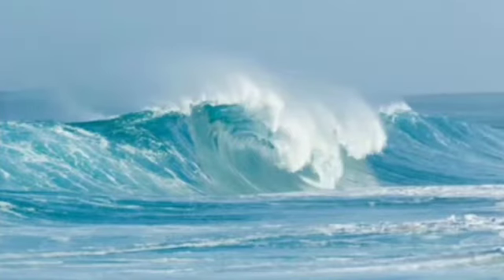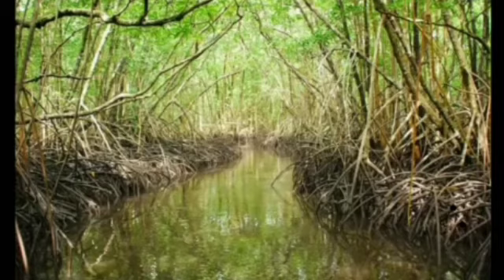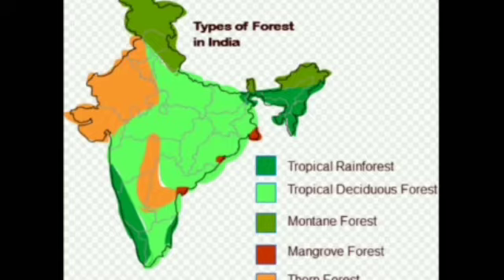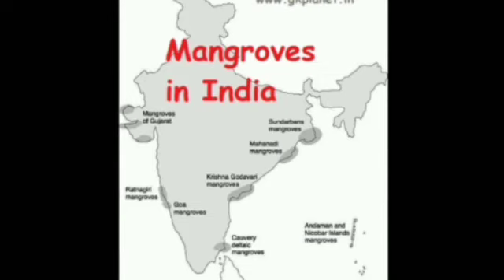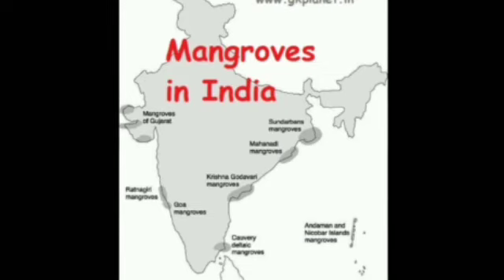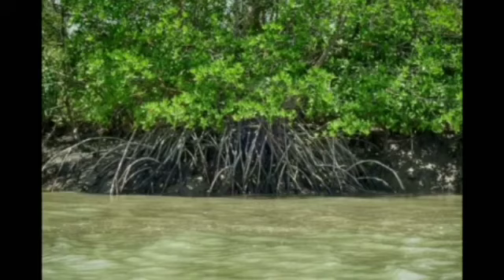Mangrove Forest -NCERT 9th